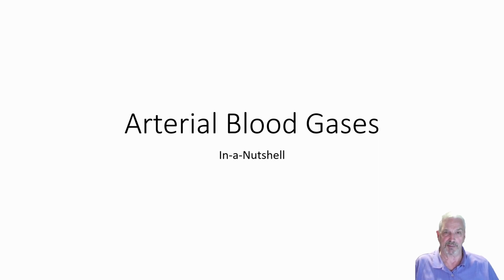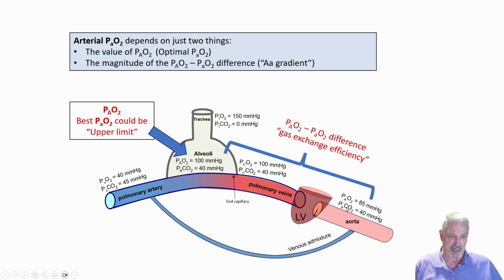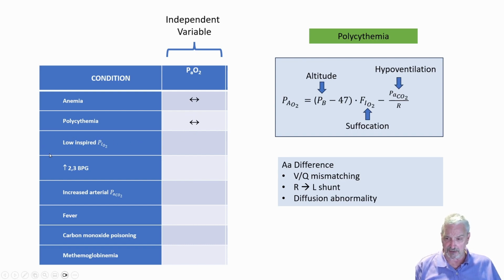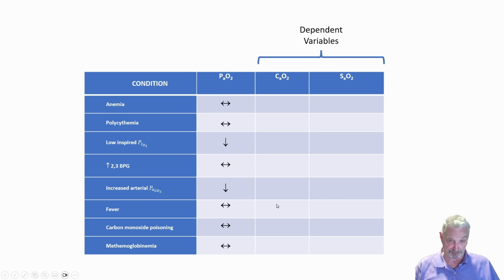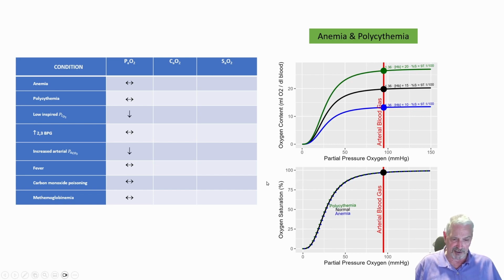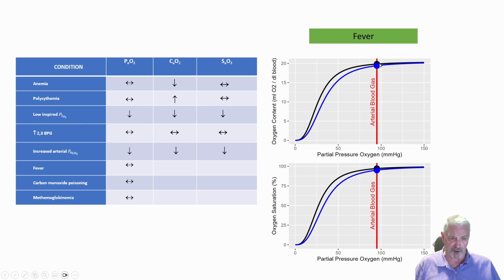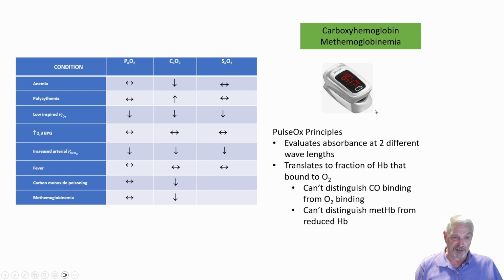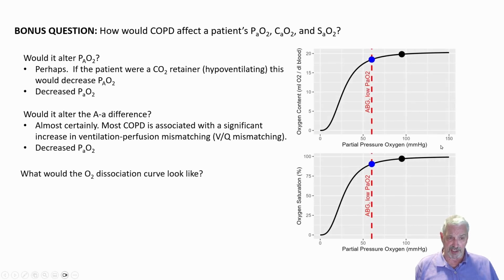Arterial Blood Gases - In A Nutshell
In this video we discuss how to common clinical changes would be expected to affect arterial partial pressue for oxygen, arterial oxygen content, and arterial oxygen saturation.  Conditions discussed include: anemia, polycythemia, Low Inspired PIO2, increased 2,3-BPG, hypoventilation, fever, carbon monoxide poisoning, methemoglobinemia, and COPD.